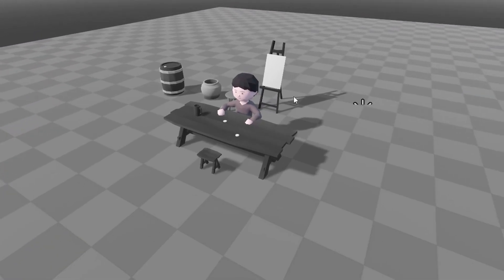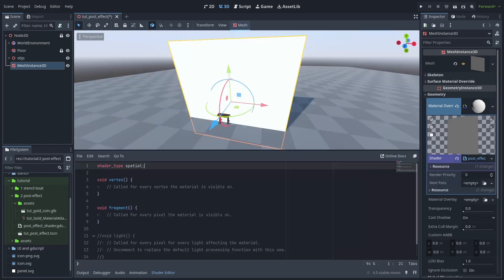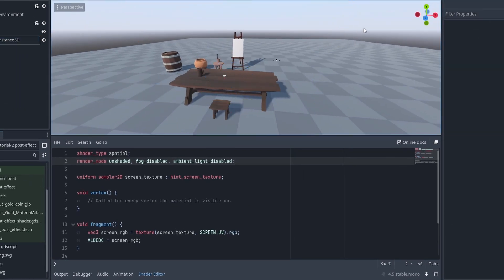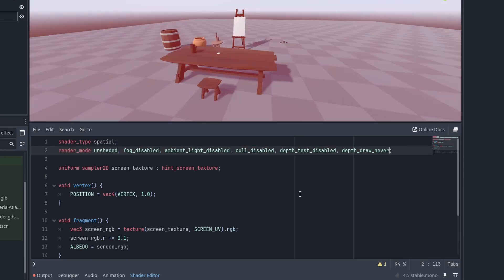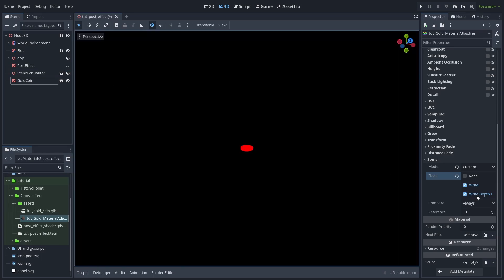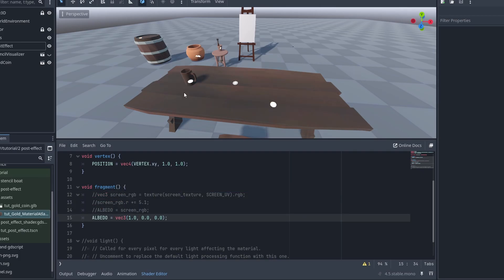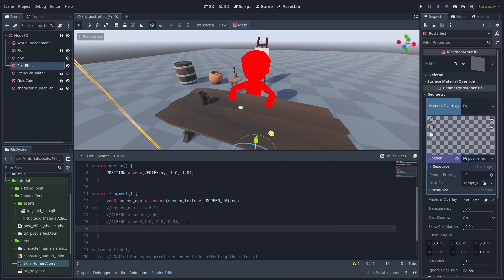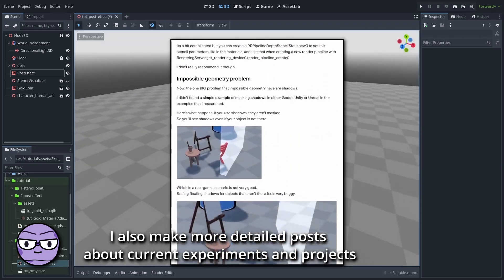Stencil Post Effects | Masking effects with Stencils in Godot 4.5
Learn how to create and use post-effects in Godot, as well as mask objects with stencils to filter the effects.

Here's how you can use a plane as a post-effect layer for your game.
Later, you'll see how to use stencils to mask the effect to a selected few objects.
We'll be making a coin scan effects, and use a desaturation shader to make everything but our character lose its colors.

CHAPTERS:
0:00 Intro
0:09 Shader plane
1:38 Full screen shader
2:32 Coin scanner stencil
3:33 Inverse desaturation mask
4:20 Fix full screen shader cull